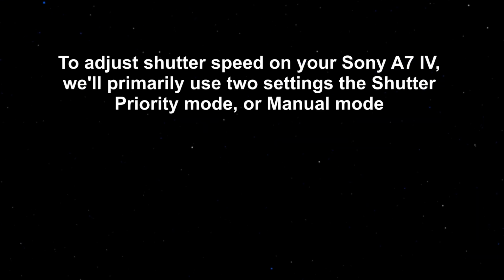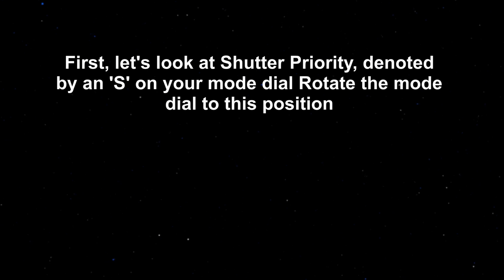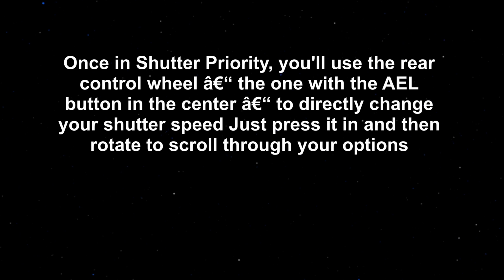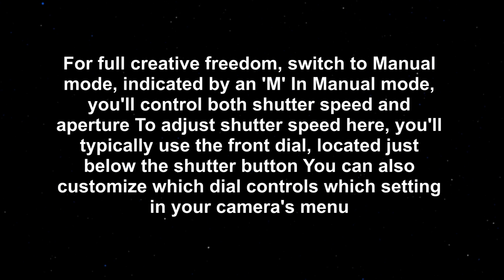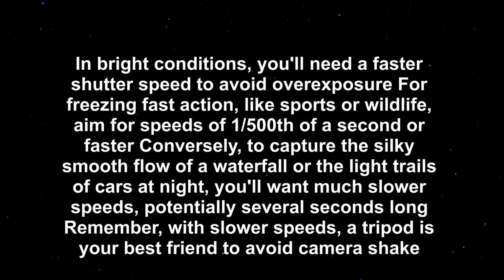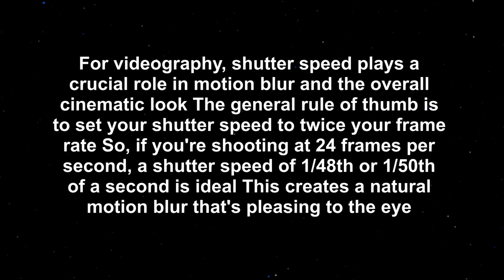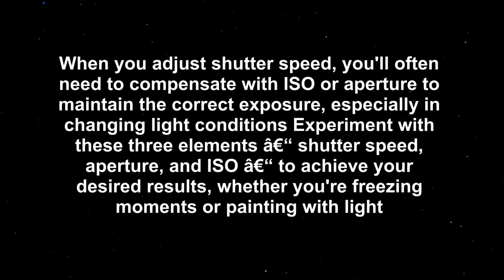How to Change Shutter Speed on Sony A7 Iv - KevinHowTo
How to Change Shutter Speed on Sony A7 Iv details the process of adjusting the shutter speed on your Sony A7 IV, explaining how it affects exposure and motion blur, and guiding you through manual settings and creative effects for both photography and videography.

00:00 Intro
00:07 Understanding Shutter Speed
00:39 Adjusting Shutter Speed: Shutter Priority
00:54 Adjusting Shutter Speed: Manual Mode
01:18 Practical Applications: Speed vs. Motion Blur
01:47 Shutter Speed for Videography
02:04 Balancing Exposure: Shutter, Aperture, and ISO